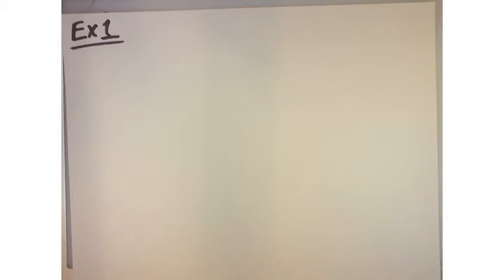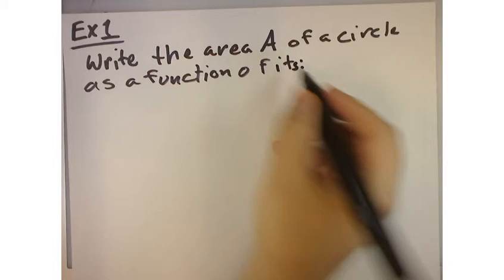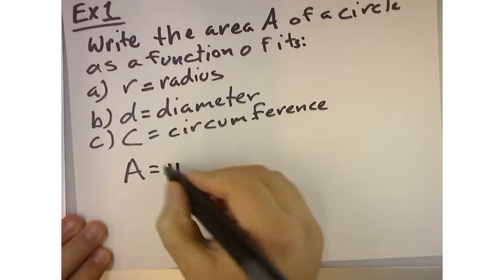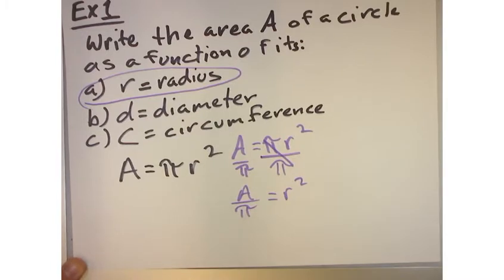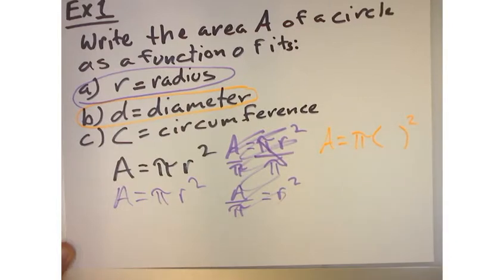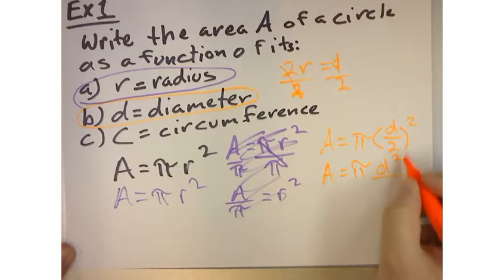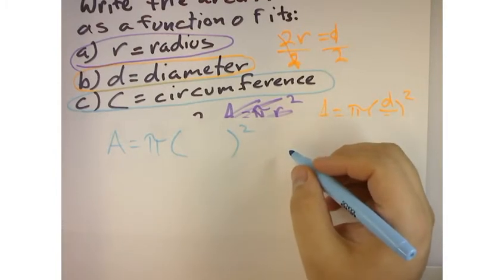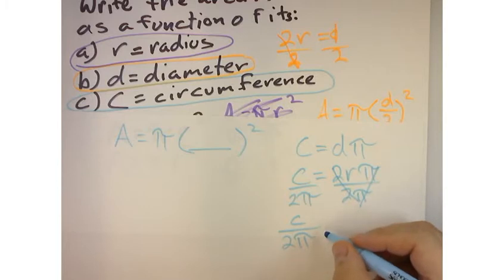Precalculus 1.7 Modeling with Functions Example 1